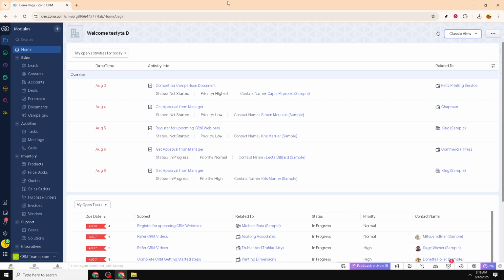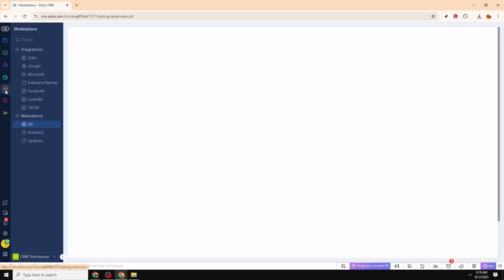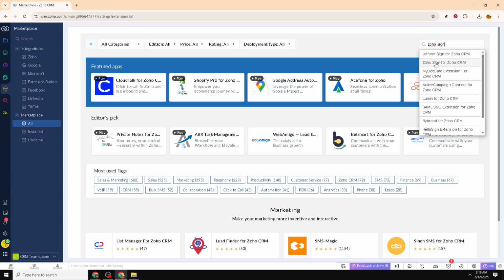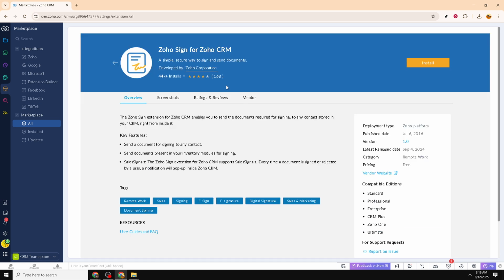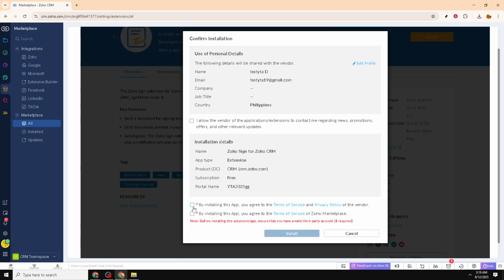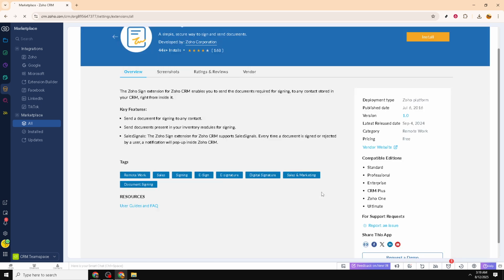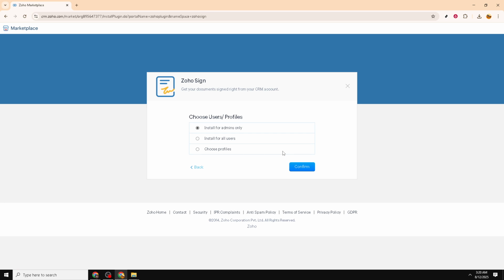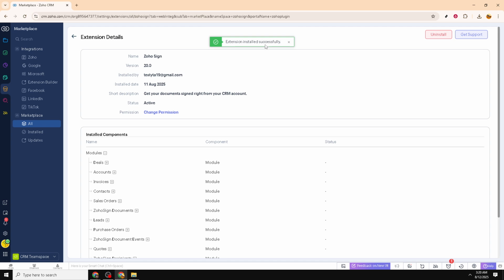How to integrate Zoho Sign with Zoho CRM { 2025 edition }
How to integrate Zoho Sign with Zoho CRM